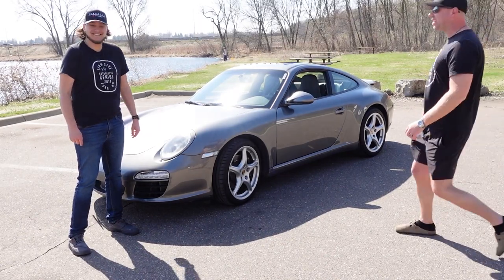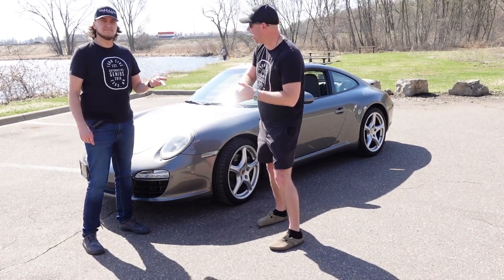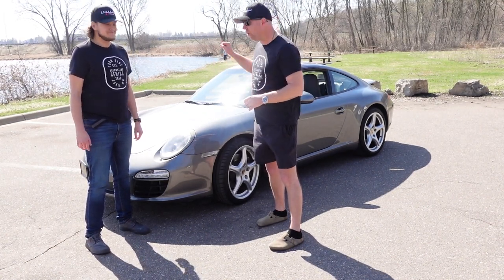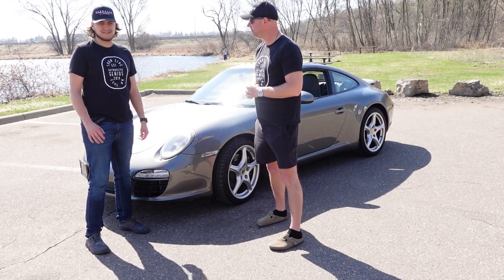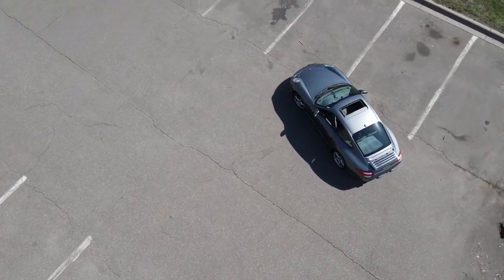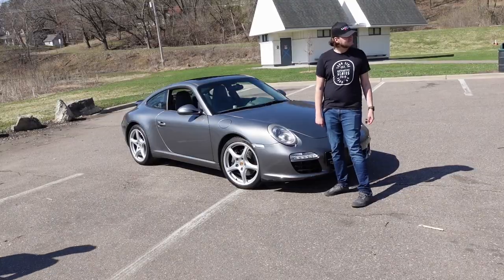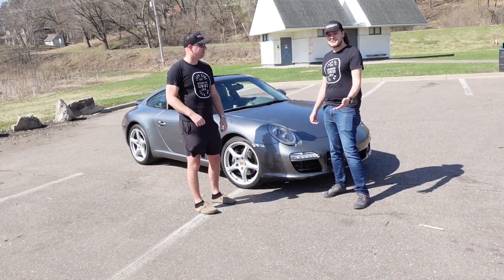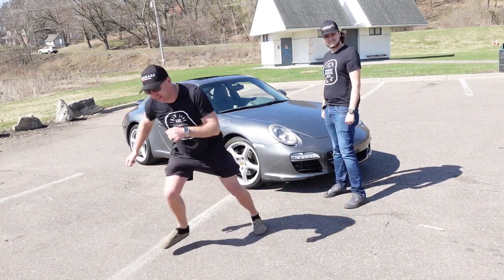What is better...PORSCHE PDK OR MANUAL?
The questions gets asked all the time! is Porsche's PDK as good as their manual? I don't think that we will ever answer the question, but we must say that the PDK does have some soul in Sport Plus! Come along with us as we try our best to help you decide which transmission is better for you! Do you live in a big city...maybe the PDK, do you like curvy roads...maybe the manual.